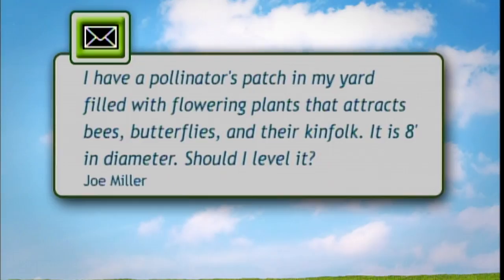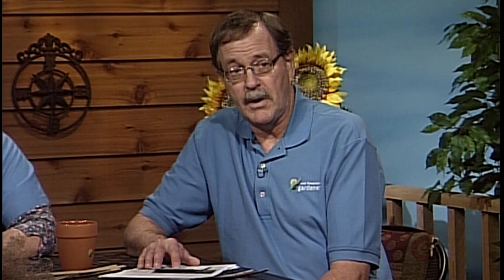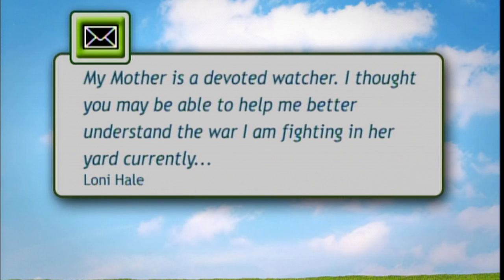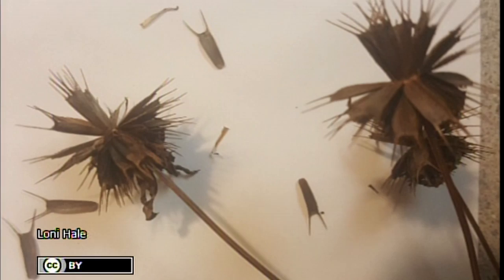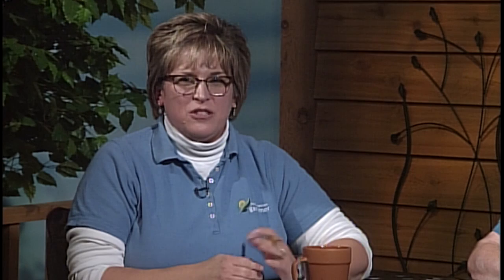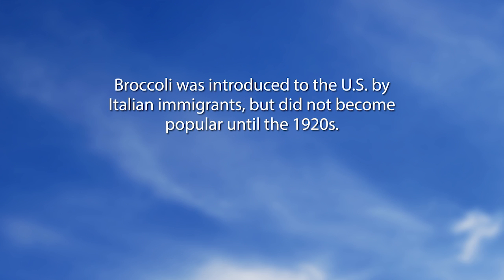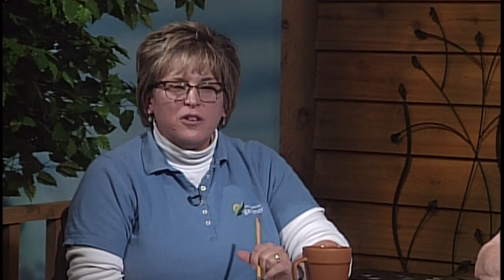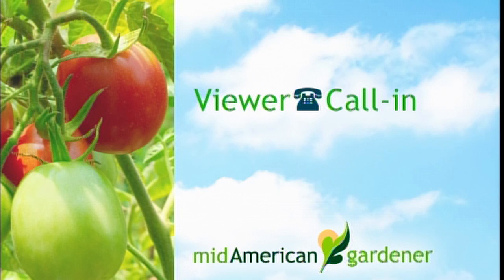Mid-American Gardener with Dianne Noland January 5, 2017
On this week’s episode of Mid-American Gardener host Jennifer Nelson and panelists Bill Erickson, Martie Alagna, and Phil Nixon answer your phone calls and emails. They cover topics ranging from spiders to landscape design to ornamental grasses.